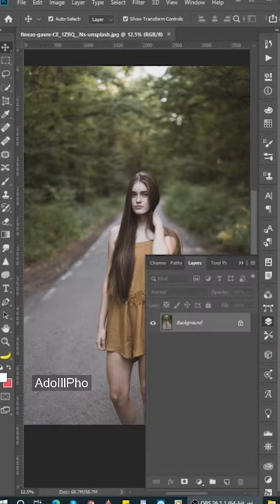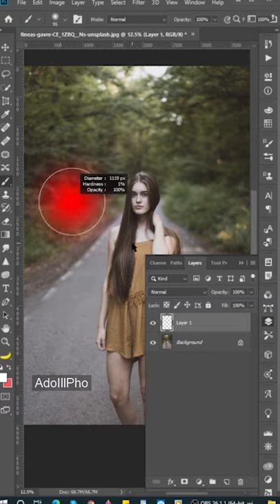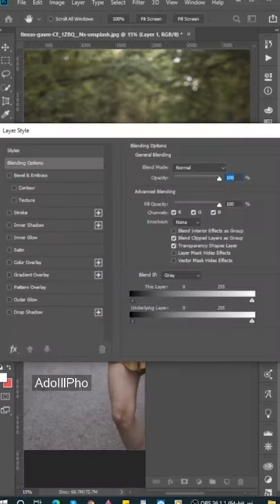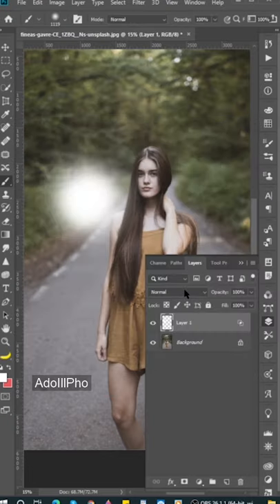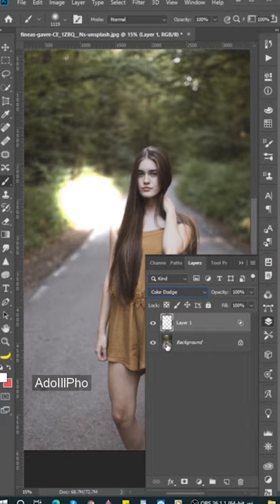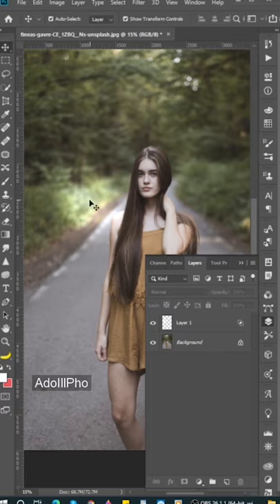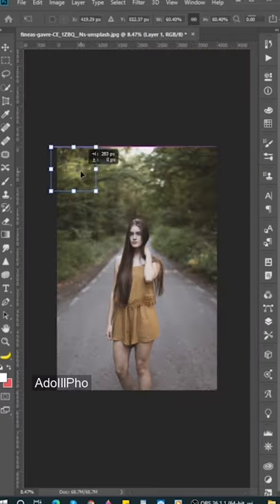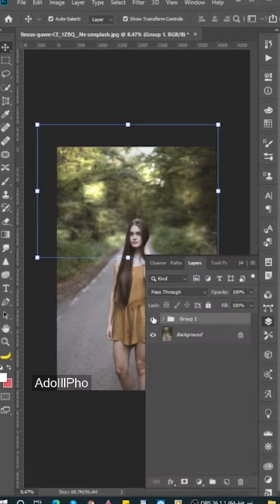30 seconds in Photoshop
IGNOR TAGS :
aftereffectsedit music bhfyp How to Make a Logo | Logo design Tutorial in adobe illustrator
This logo applies rotate tool, ellipse, shape tool , gradient colors and transparence. Professional Logo design tutorial, create logo for the contest.typography, effect, text, design, logo, logo design, photoshop cc tutorial, photoshop tutorial, photoshop
How to design a beautiful logo by using illustrator and Photoshop. Simple and easy concept to design any logo. Create your own logo by using Adobe software.
Logo design Tutorial in Adobe Illustrator cc 2017.
How to design a simple logo?
 Beginner tutorial in Adobe illustrator.
How to create a professional LOGO.
Illustrator LOGO design tutorial for beginners.
Sport LOGO.
Best way to design a LOGO.
Latest logo design in illustrator cc.
Photoshop LOGO design tutorial.
Online LOGO design website.
How to create a logo ?
How to design logo online.
Photo editor tutorial.
YouTube logo design.
Logo design with graphic island.
How to design a complex logo.
How to design a logo in Corel draw.
Corel draw LOGO design tutorial.
adobe photoshop (software), interlock, interweave, interwoven, snap, stroke, color overlay, emboss, bevel, fx, group folder, smart
gradient, color, applying, shading, coloring
vector conversion, illustrator cc tutorial 2017, illustratortut, turn any image into a vector, illustrate, illustration, adobe, best

font design tutorial, adobe illustrator (software), letter design, how to design a font, custom font design